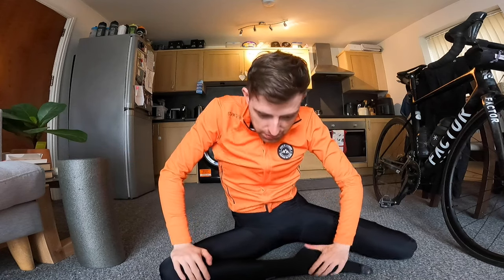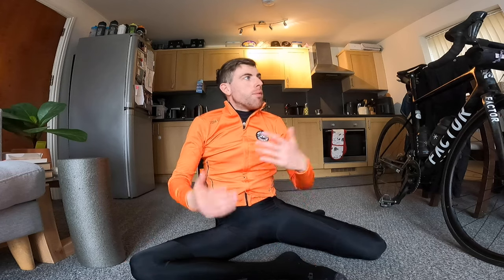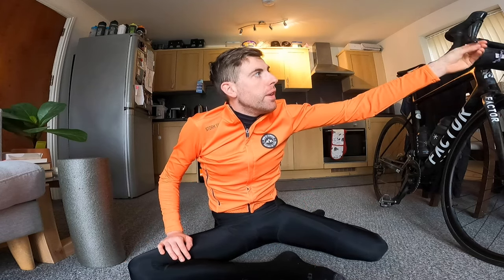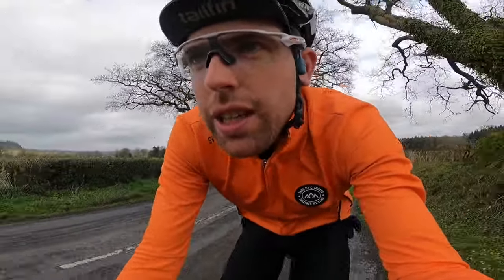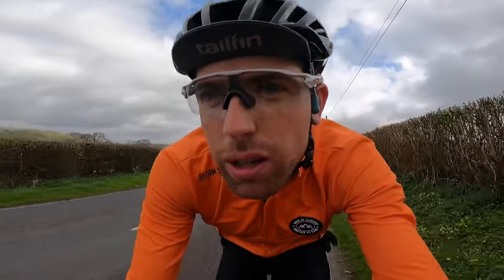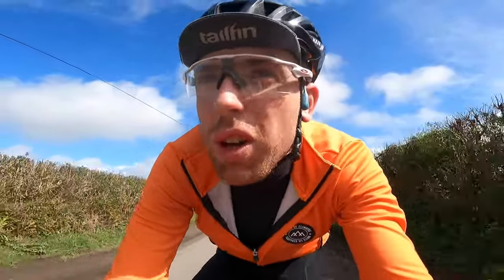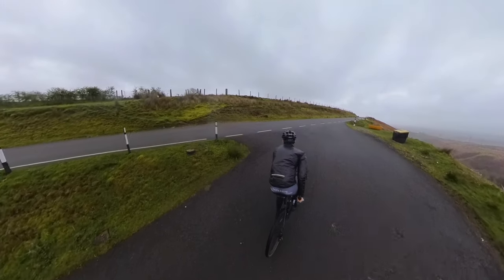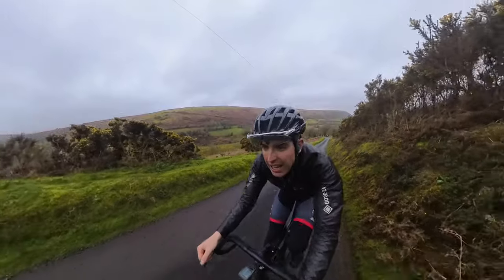109km Climbing Threshold Training Session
One final long ride before a mini taper in to the weekend and my first event of 2024.

Your comments are important to me, so please take a second and say ‘Hey’ ;)

Yes, I offer coaching, mentoring and consultation services, drop me an email for more details. I'd love to help you!

Ultrahuman Ring AIR - (like a Whoop but a ring!)

👔Band of Climbers (not just for people that climb!)

⛰️Interested in a Haute Route Ironman Event?

🔧Y Beic, South Wales - Repairs, Servicing, Building & Fitting - “Serving the bike AND the rider”

🍜Hexis - Enhance performance and elevate recovery with personalised nutrition tailored to your workouts, lifestyle and goals.  - Code EL15

👜Jango Rolls - Bar bags and accsesories - ED10 for discount!

A little about Ed….
Ed is an elite cyclist, 2019 British Hill Climb Champion and former Under 23 British RR Champion. He has raced as a Continental level Professional Rider for one of the most successful British cycling teams in Japan, Korea, Australia, Canada, Azerbaijan to name a few. He is also a public speaker, coach, and founded the on/offline cycling community, Backpedal. At the start of 2021, the Discord community began, and plonked many of Ed's viewers in to a 550+ strong group of people that had many things in common. Not least wanting to explore the world and pedal their bikes faster!

Ed coaches lots of cyclists in the online community too! If you are interested, email  for information on the 1-2-1 coaching package and training plans, of which there are many and flexible options to suit everyone!